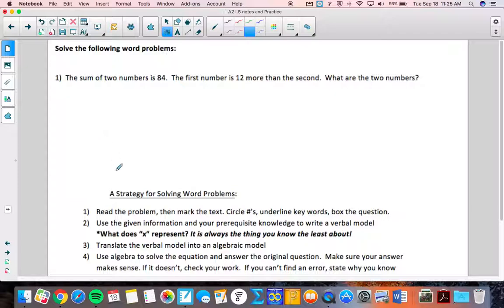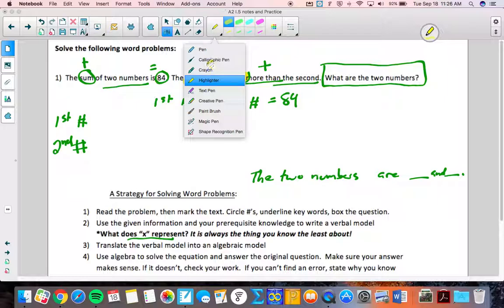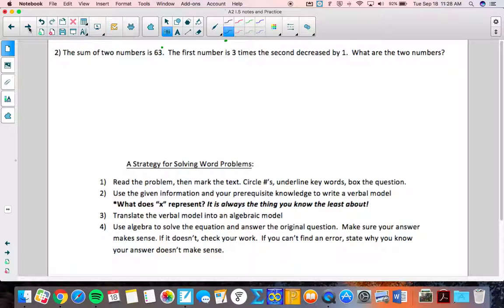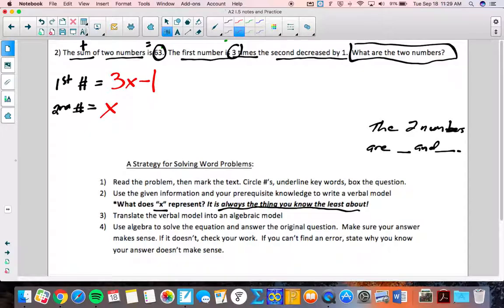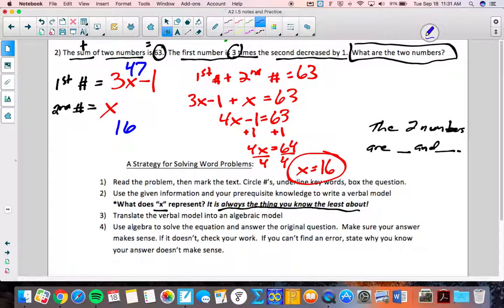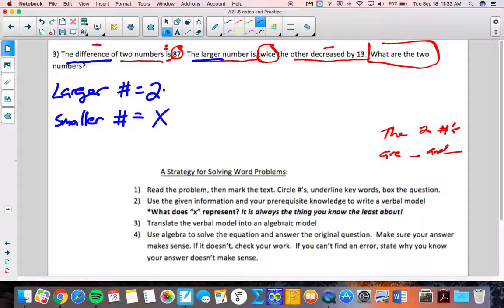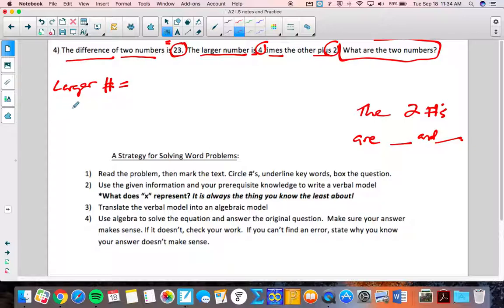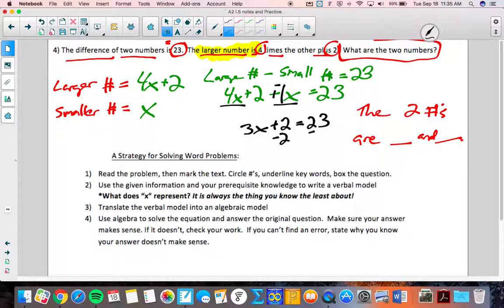A2 WS 1.5 part 1 (sums and differences)